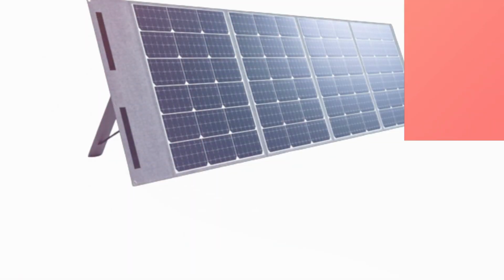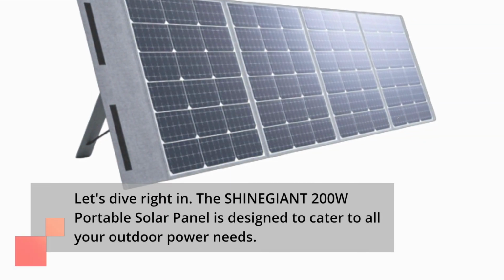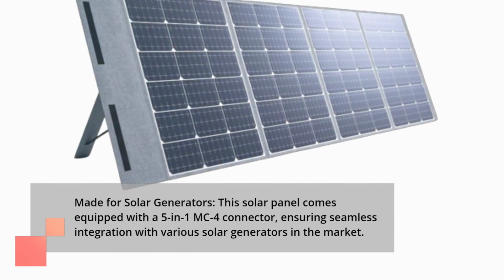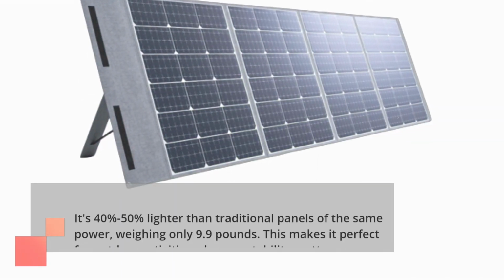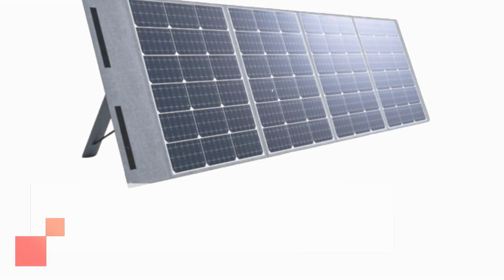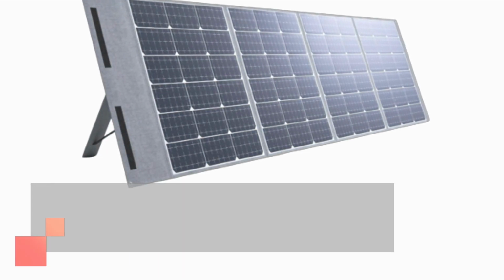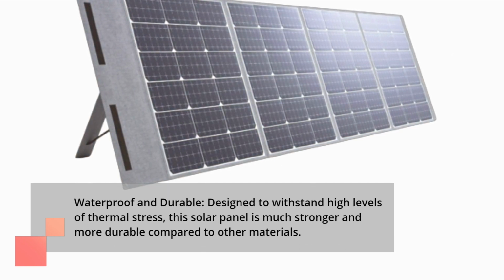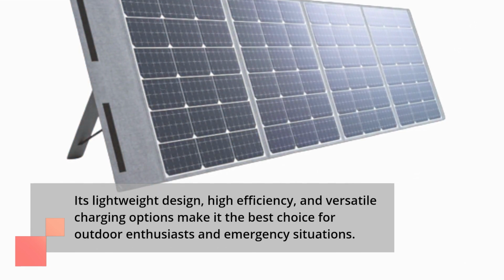🌞 Best Portable Solar Panels on YouTube | Portable Solar Panels, On-the-Go Power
Amazon Product Name : Best Portable Solar Panels

Discover the power of the sun and unlock a world of portable energy with the best portable solar panels! In this video, we're diving into the realm of off-grid power solutions as we explore the top picks among the best portable solar panels available. Portable solar panels are your ticket to harnessing renewable energy wherever you go, whether you're camping, RVing, or simply looking for a sustainable power source. Join us as we showcase a curated selection of the best portable solar panels, highlighting their features, efficiency, and how they can be your reliable source of clean energy on your outdoor adventures. Don't limit yourself to traditional power sources – discover the best portable solar panels that will keep your devices charged and your adventures powered up. Get ready to embrace the sun's energy with the best portable solar panels today!